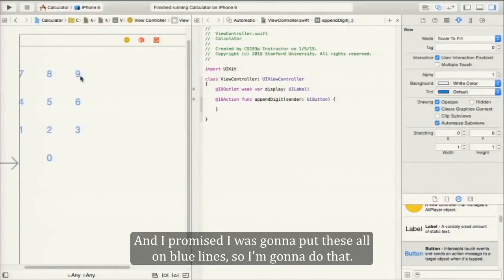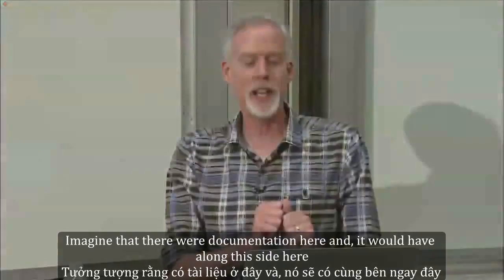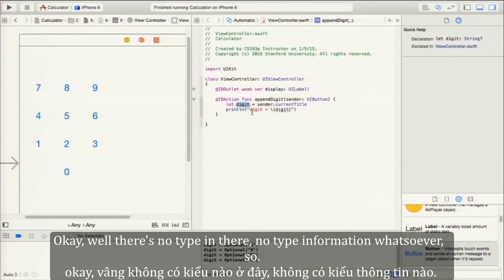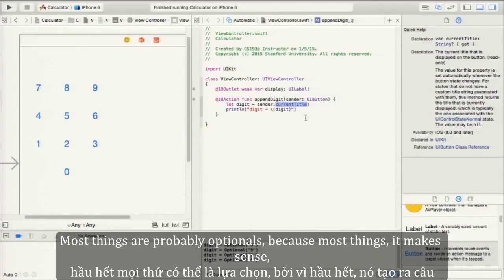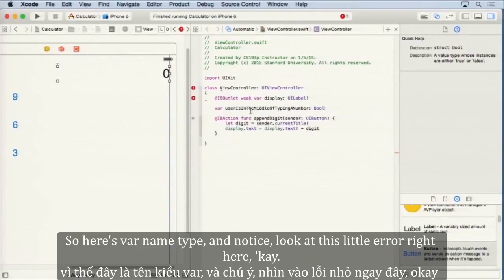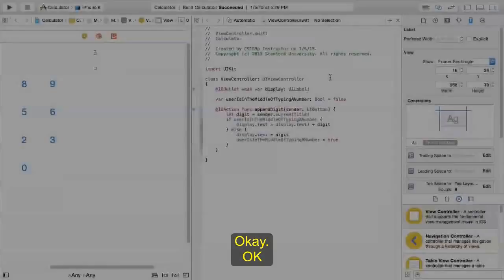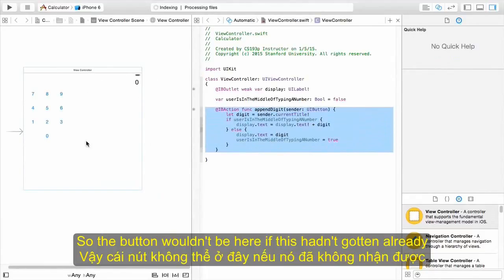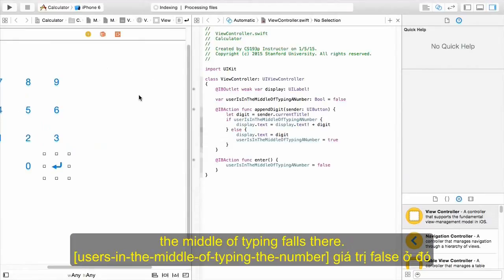Group 1 - Stanford - Developing iOS 8 Apps with Swift 1 & 2 (Vi-En Subtitle)